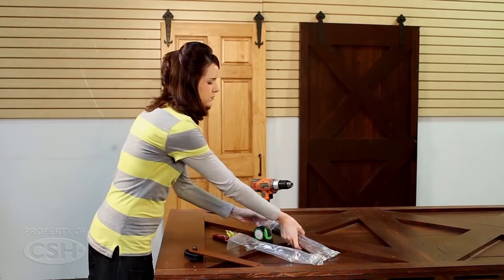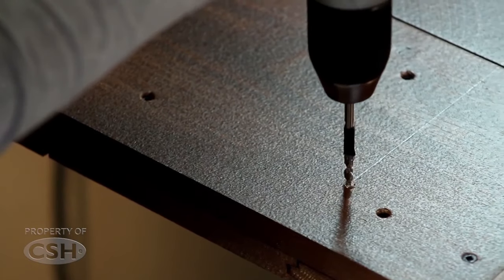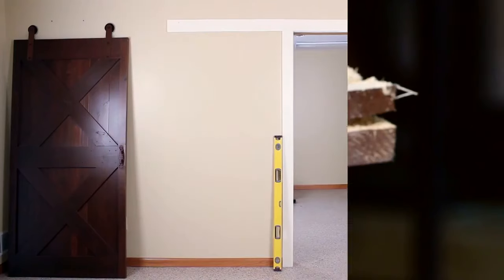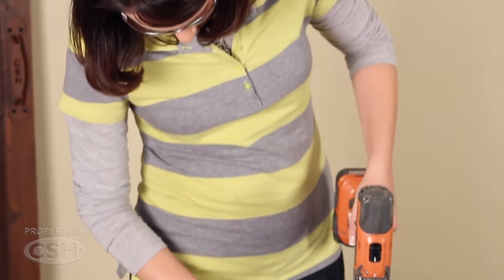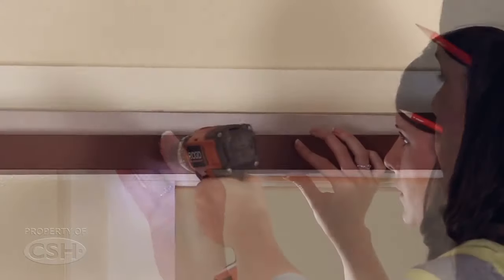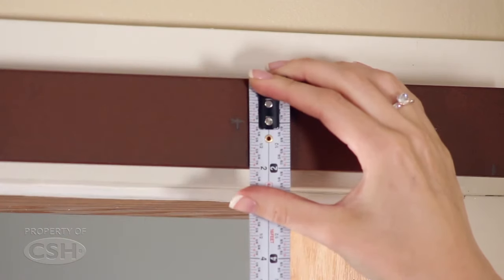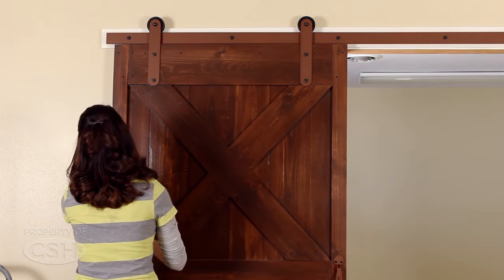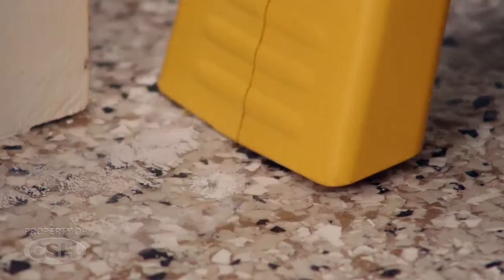How to install a Rolling Barn Door Flat Rail System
Learn how to install a rolling barn door flat rail system from Vandykes.com. Follow these simple steps to install your barn door with our quiet glide sliding door hardware from CSH. This system is designed for wood barn doors that are 1-5/16" to 1-1/2".